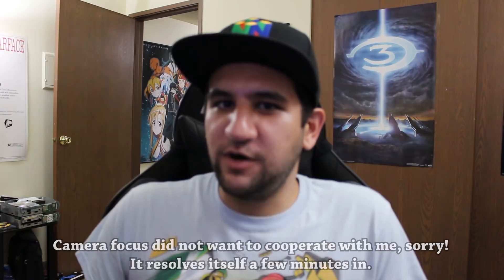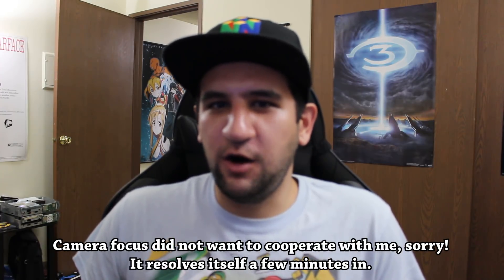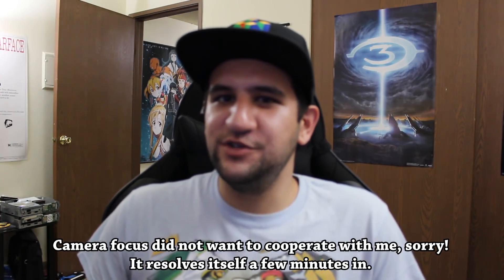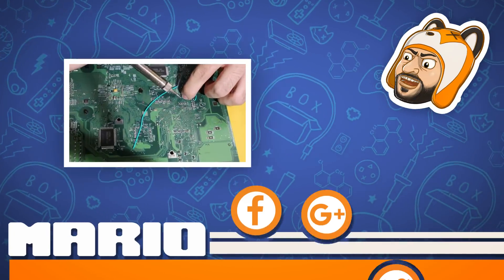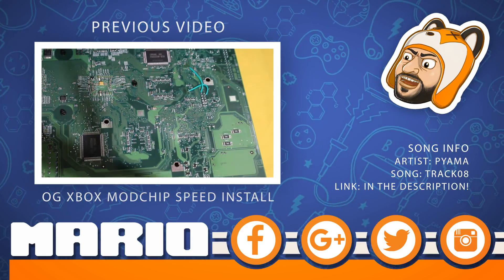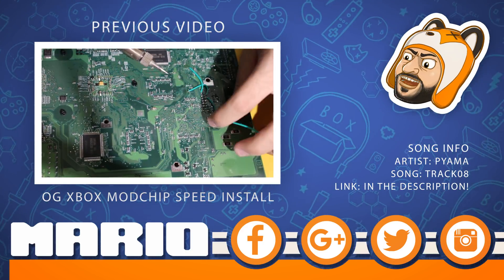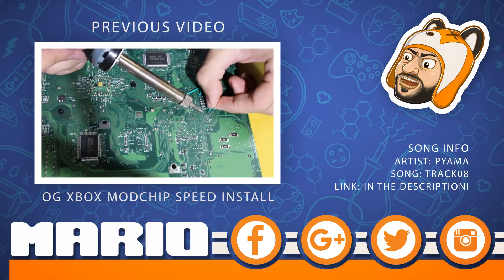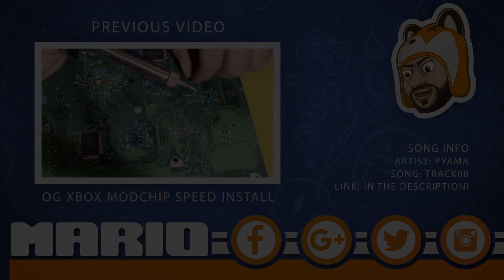My Experience With LineageOS on a OnePlus 3T - Should You Switch to a Custom ROM?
Back in March 2017 I released my unboxing and first impressions review of the OnePlus 3T. Many people seemed to enjoy it but one question I got repeatedly was: Why don't you try a custom ROM? Initially I did not want to mess with the phone too much and wanted to give OxygenOS a chance, but with a list of issues starting to pile up I figured it would be a good opportunity to start fresh on LineageOS. In this video I go over what my reasons were for switching, what my experiences have been, and my recommendation to any other OnePlus 3T owners considering wiping their phone for a custom ROM.

OnePlus 3T 64GB Gunmetal:

MicroP Super Frosted Shield Hard Case Cover:

Linboll Tempered Glass Screen Protector:

Song Information
Artist: pyama
Song: Track08